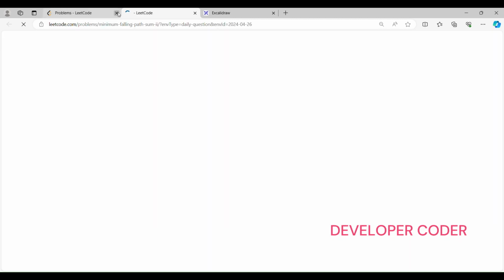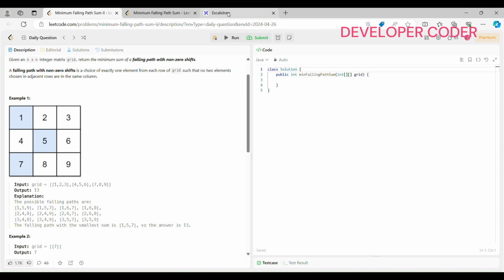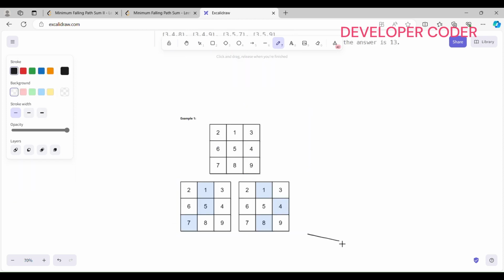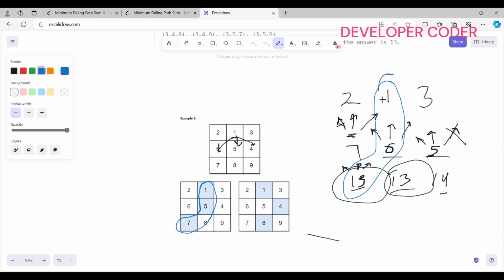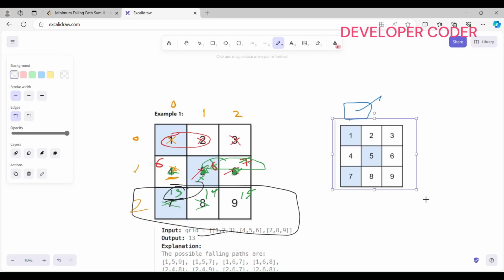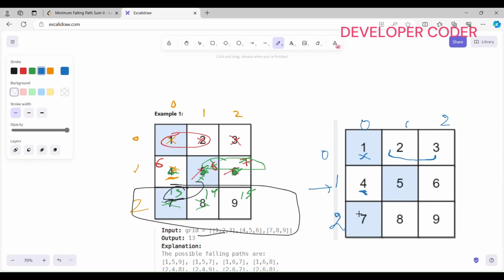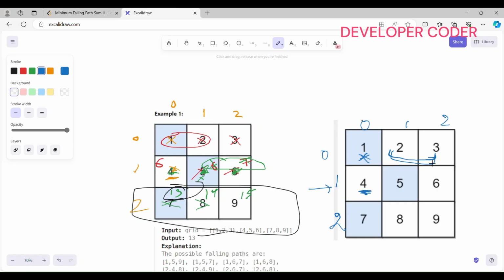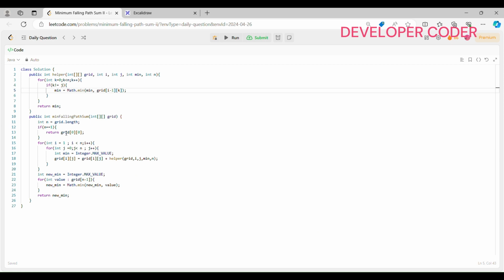Minimum Falling Path Sum II | LeetCode 1289 | Explained 931 | Java Code Tutorial | Developer Coder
Welcome to Developer Coder! In this comprehensive Java coding tutorial, we tackle the LeetCode 1289 problem - Minimum Falling Path Sum II. Follow along as we dissect the problem, present an optimized Java solution, and share valuable insights for mastering dynamic programming challenges. 💻🚀

Leetcode Problem Link: 931. Minimum Falling Path Sum

Part 2:
Leetcode Problem Link: 1289. Minimum Falling Path Sum II

🔍 Topics Covered:

Understanding the Minimum Falling Path Sum II problem (LeetCode 1289)
Efficient Java coding techniques for dynamic programming
Detailed code explanation and walkthrough
Tips for optimization and enhancing your coding skills..

Minimum Falling Path Sum II explanation
LeetCode 1289 coding tutorial
Dynamic programming problem LeetCode 1289
Minimum Falling Path Sum II algorithm explanation
Solving LeetCode 1289 in Java
Developer Coder Minimum Falling Path Sum II
Optimal solution for LeetCode 1289
LeetCode 1289 explanation and code
Dynamic programming approach for LeetCode 1289
LeetCode 1289 Developer Coder
Solving Minimum Falling Path Sum II in Java
Developer Coder Java tutorial LeetCode 1289
Minimum Falling Path Sum II LeetCode explanation
Java code explanation LeetCode 1289